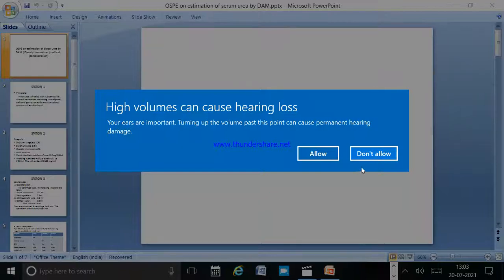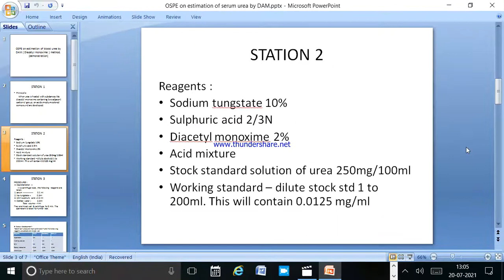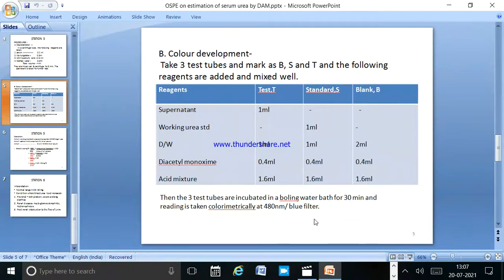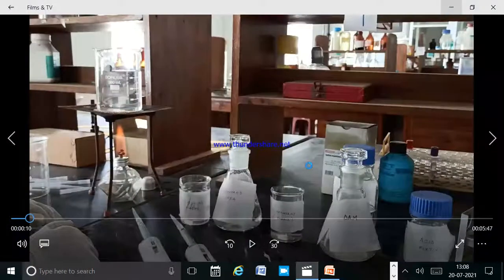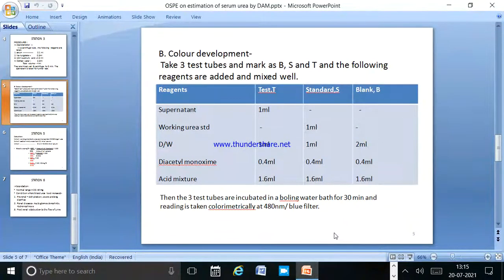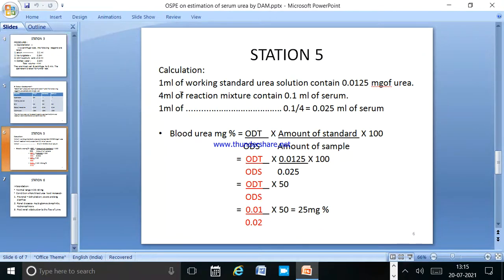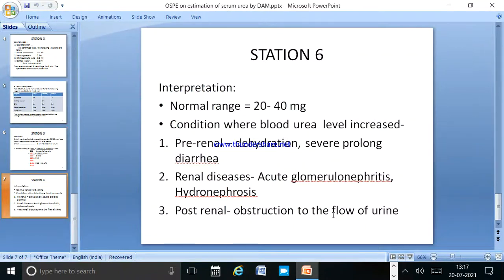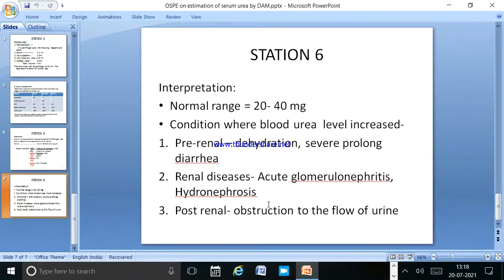serum urea estimation